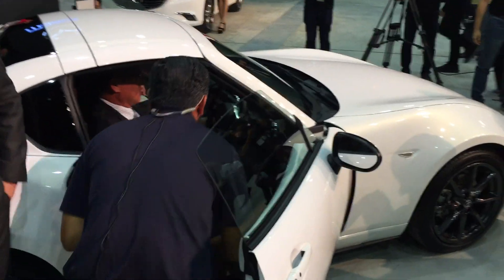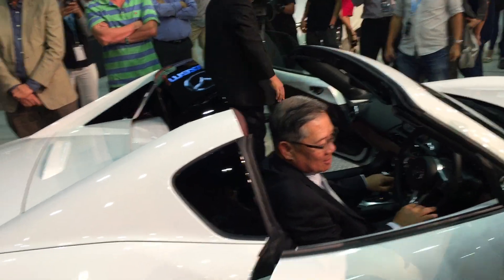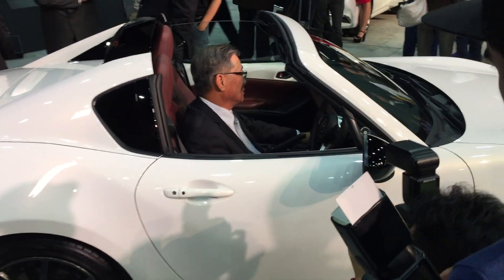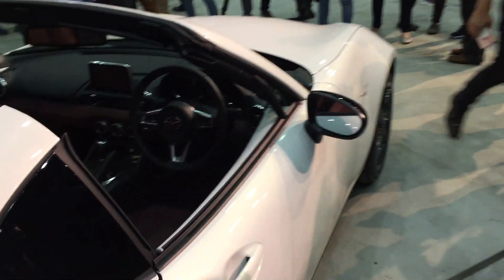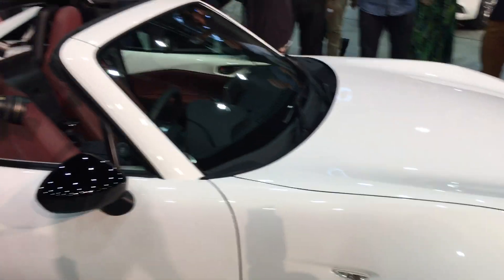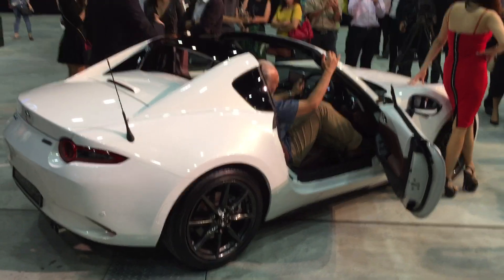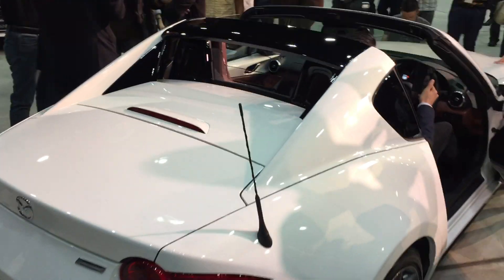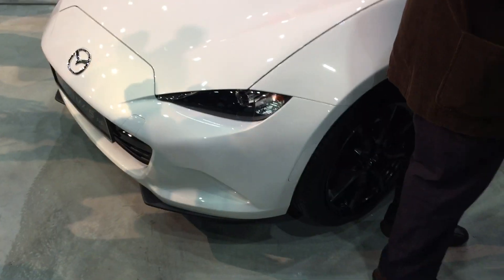Evo Malaysia.com | 2017 Mazda MX-5 RF Manual Walk Around Review by Bobby Ang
The new MX-5 RF is stunning, RF stands for Retractable Fastback if you're wandering. Only manual in Malaysia, awesome!